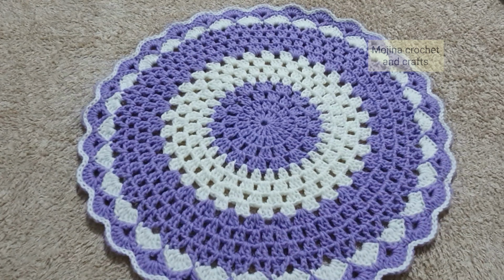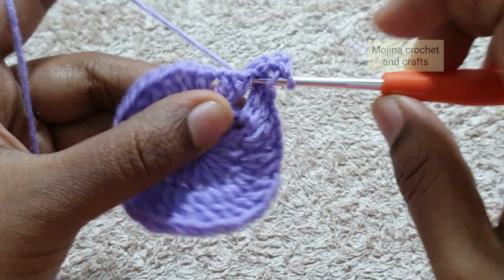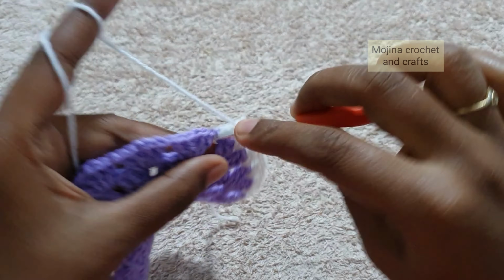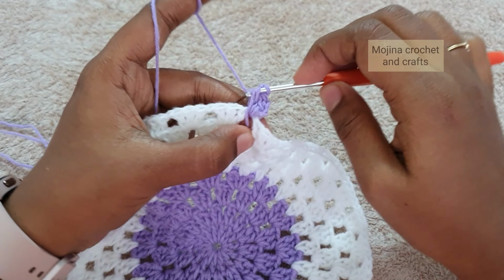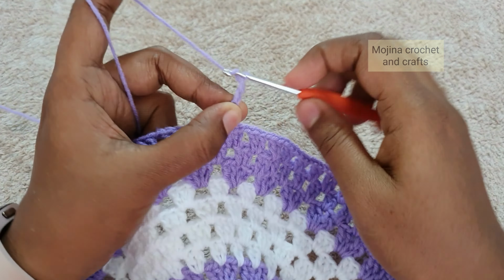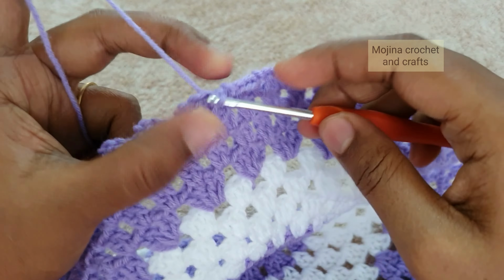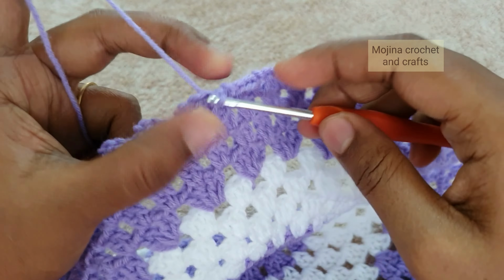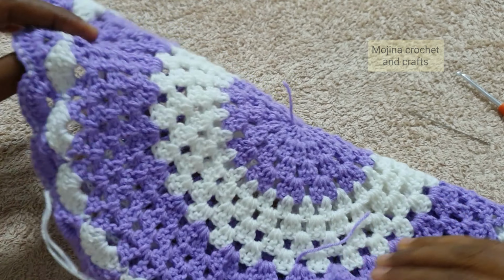crochet doily tutorial english / thalposh crochet pattern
Hi everyone. Hope you guys like this video tutorial.